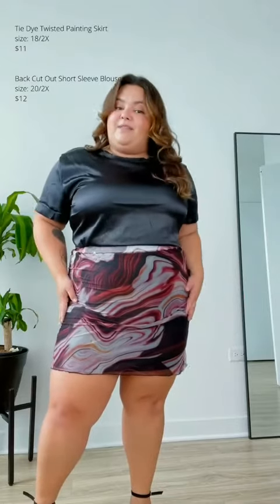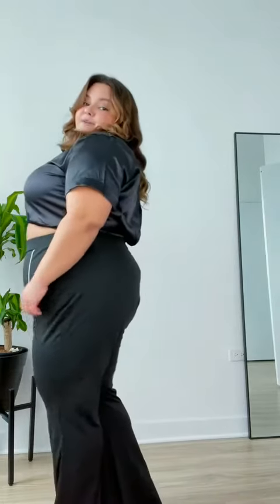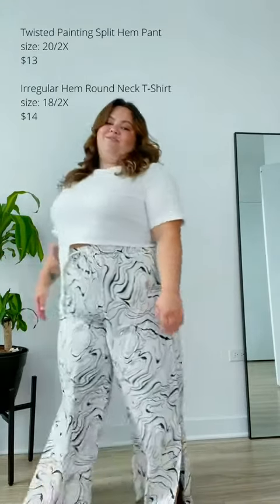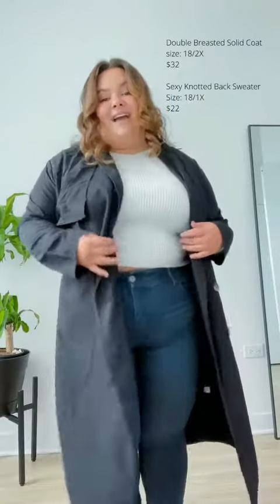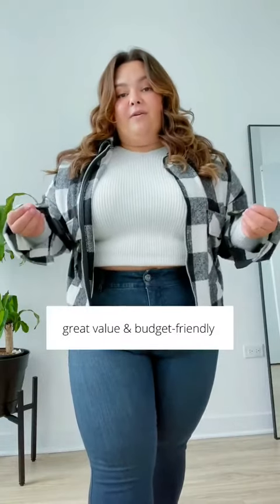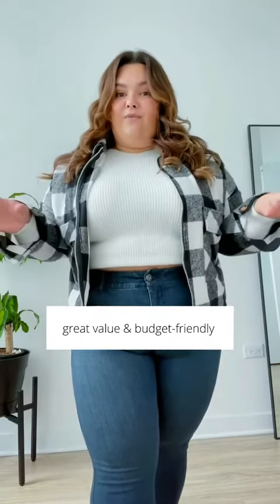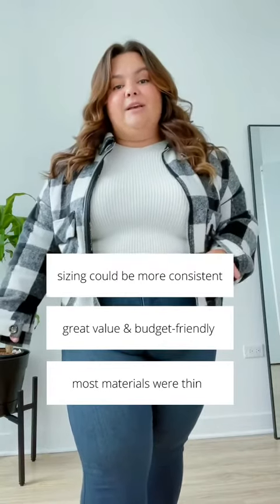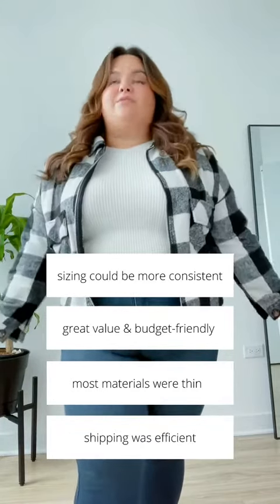BloomChic | Fun Fall Styles for Any Occasion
These new fall styles are giving us so much life!